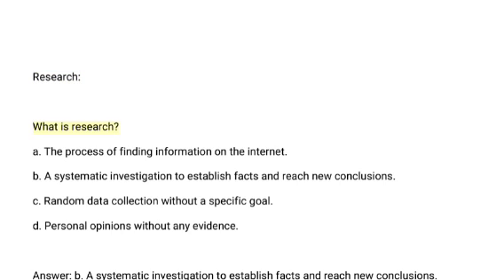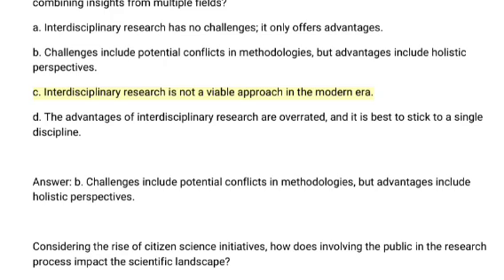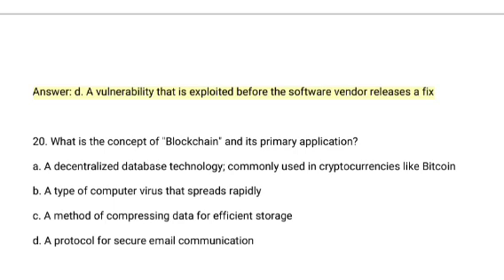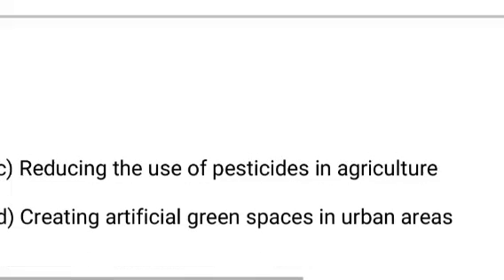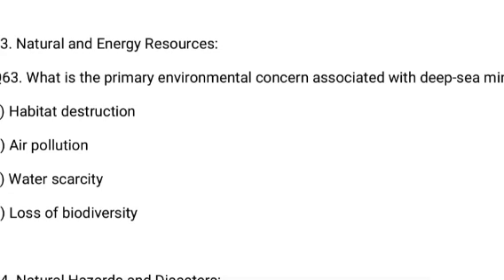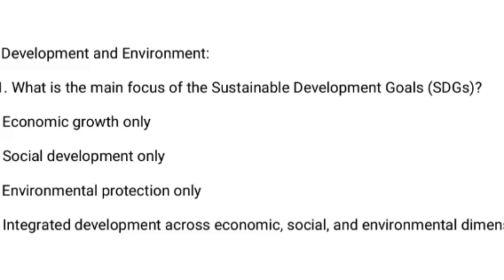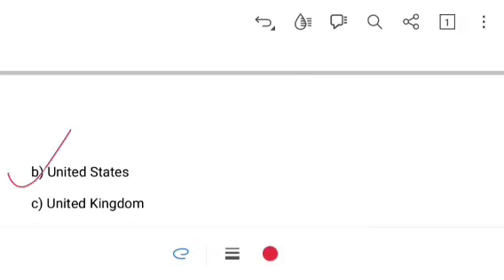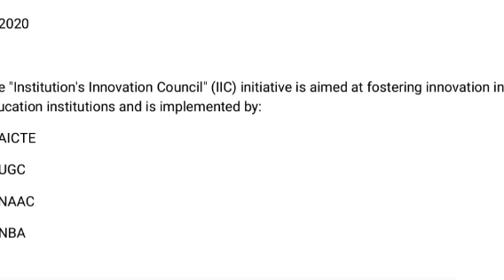NET Paper 1 (General) || Previous year question paper discussion & solution || (PART-26 Revision)